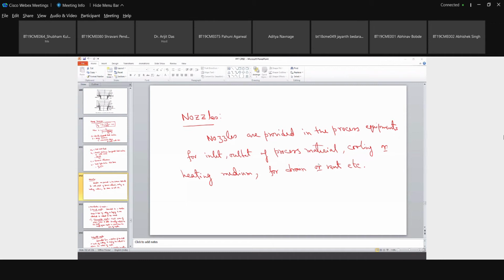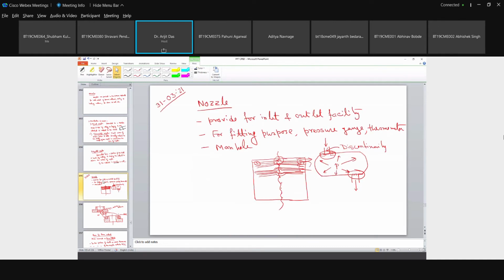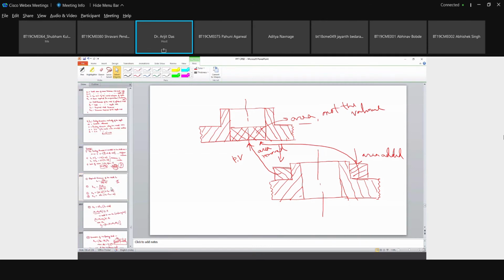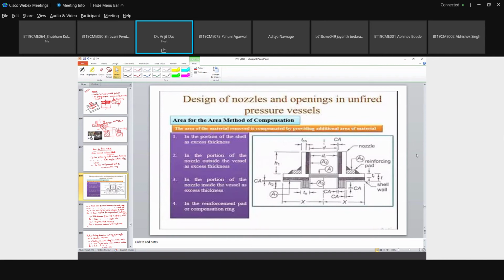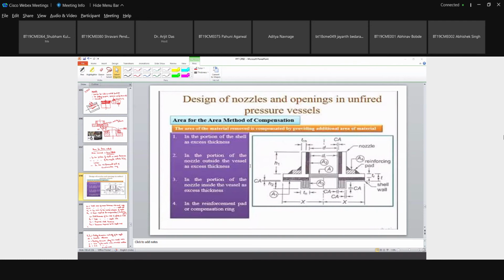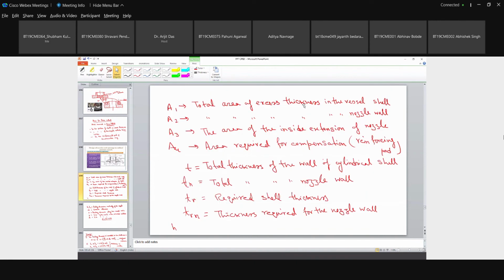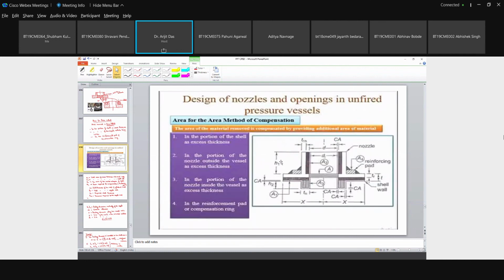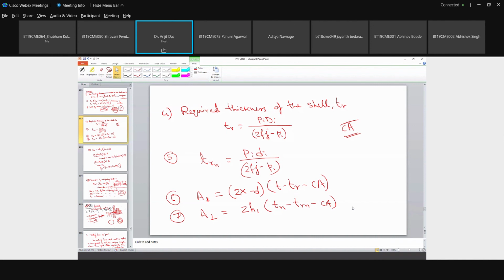Cisco Webex Meetings 2021 10 07 11 09 06